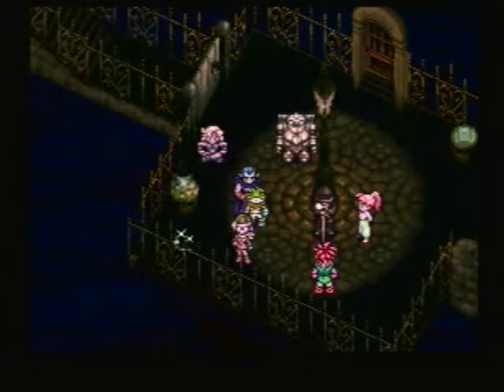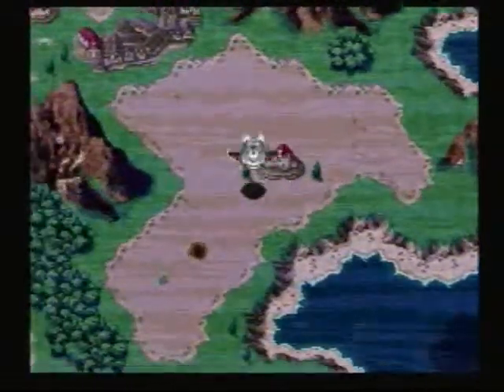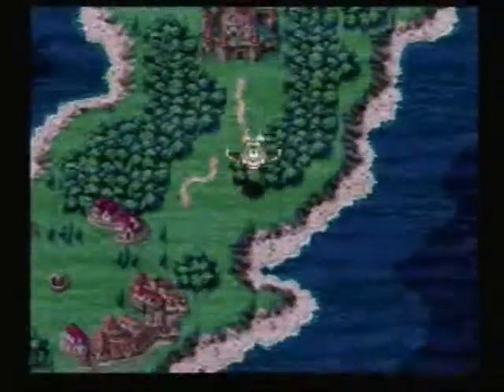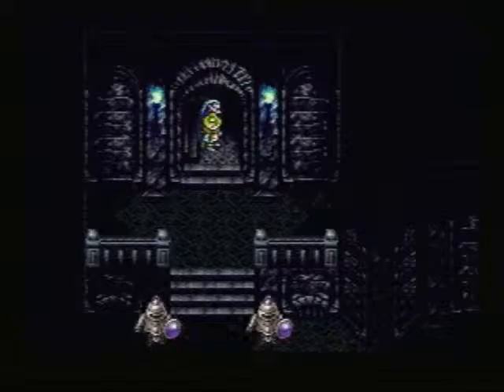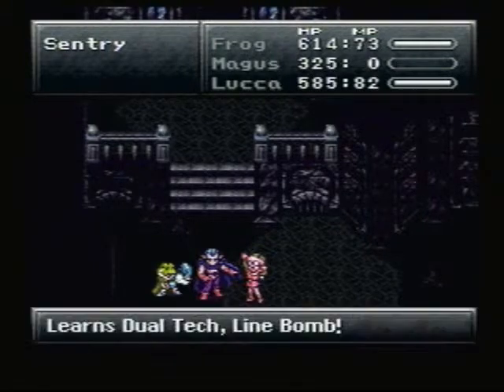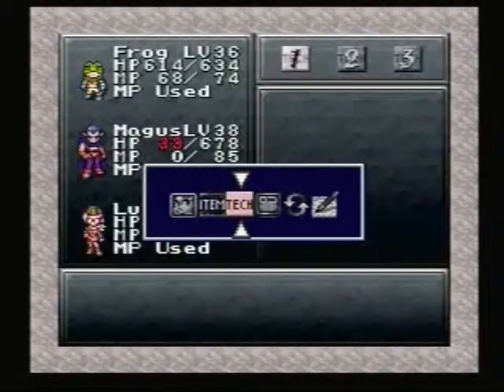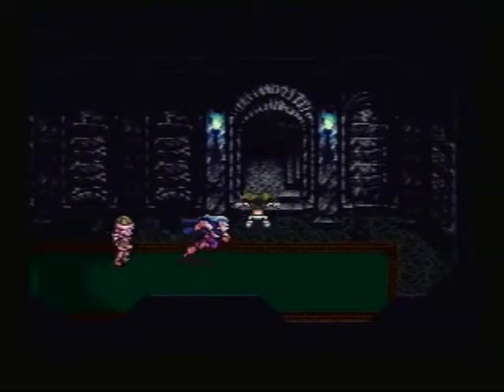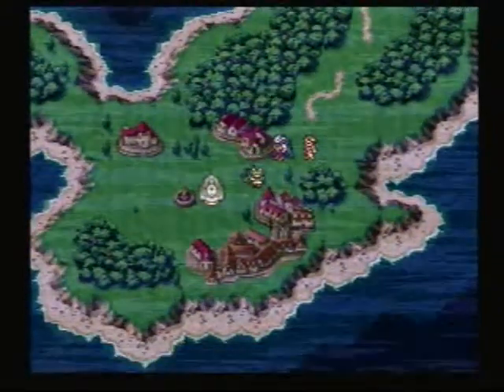lets play chrono trigger: part 71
the ghost of sir cyrus